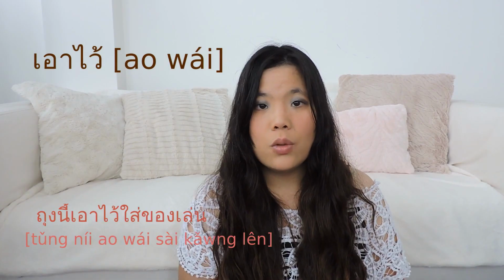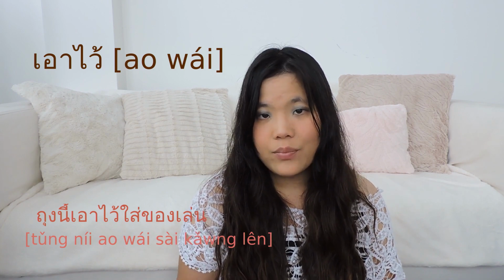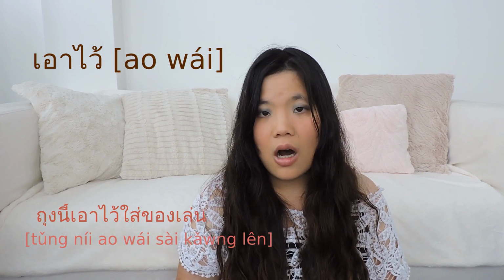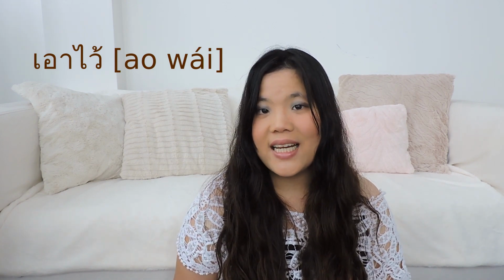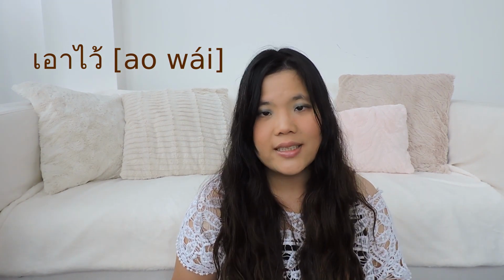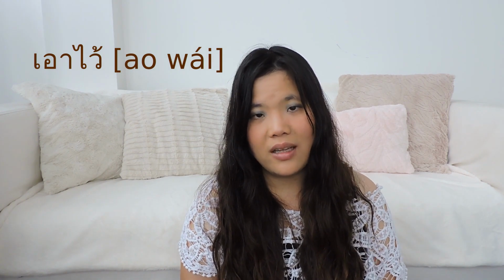[Learn Thai] The Meaning & Use of "(เอา)ไว้ [(ao) wái]"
In this lesson, khru Yuki Tachaya teaches the meanings and uses of the word "เอาไว้ [ao wái]," which is frequently used in everyday life but hardly explained in textbooks. She also gives various examples of sentences using this word. After watching this video, you will understand how to use this expression in different contexts.

Your support will be greatly appreciated and keep us going! (*ゝω・)ﾉ Thank you!

P i c k u p T h a i   P r o d u c t s

[ - - PickupThai Podcasts - - ]
Humor-filled audio lessons based on real-life Thai conversations.

 [ - - PickupThai E-Books - - ]
365 Must-Know Thai Phrases for Everyday Conversation:

P i c k u p T h a i   S e r v i c e s

Yuki Tachaya & Miki Chidchaya